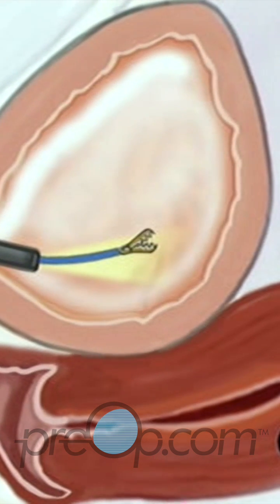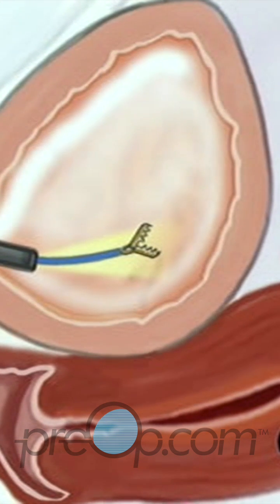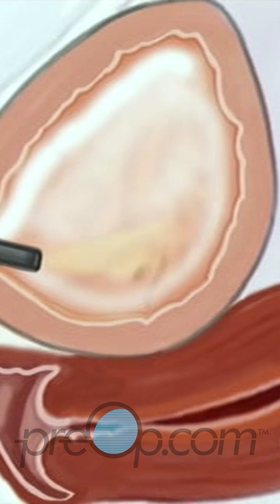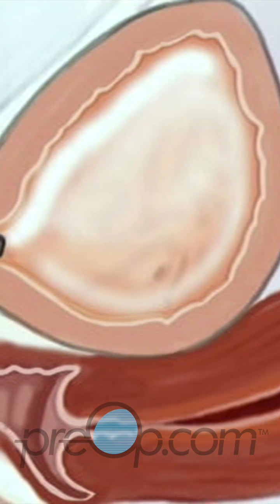🚑 Your Guide to Female Cystoscopy preop health PreOp® Patient Education Pt. 3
Understanding Female Cystoscopy is crucial for patients anticipating the procedure. It's a thorough examination where a doctor uses a cystoscope to view the bladder's interior via the urethra. This process assists in diagnosing urinary tract infections, potential bladder stones, or unusual bleeding. Laboratory analysis of removed tissues can detect abnormalities, including cancer. The procedure involves bladder expansion to optimize visibility. Post-inspection, some may require a Foley catheter for urine management. This educational content aims to demystify the process, ensuring patients are informed and prepared.

Bulleting the procedure with SEO-friendly keywords:

Cystoscope insertion ("cystoscopy procedure")
Tissue removal ("biopsy")
Bladder examination ("bladder health")
Bladder expansion with water ("medical examination")
Stone crushing if necessary ("bladder stones")
Tissue sample collection ("cancer screening")
Cystoscope removal ("healthcare guide")
Foley catheter explanation ("catheter care")